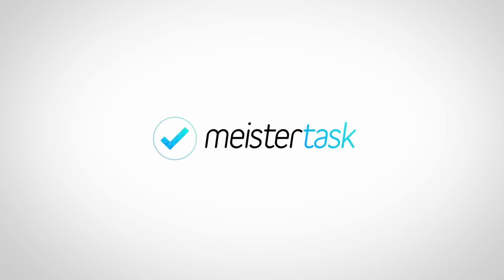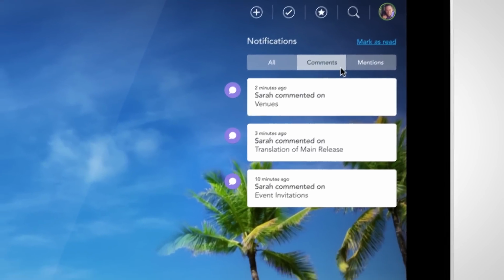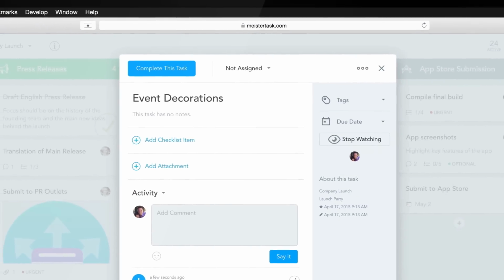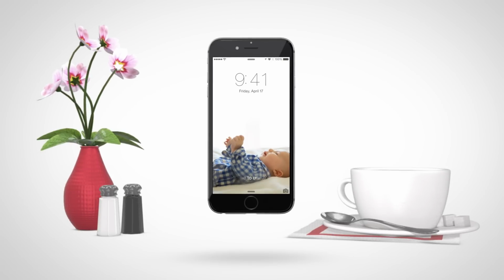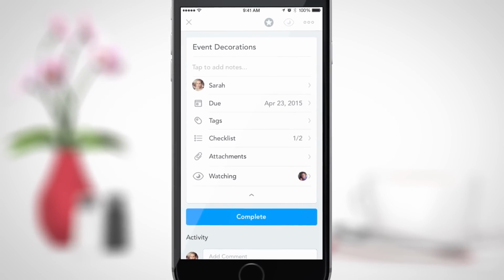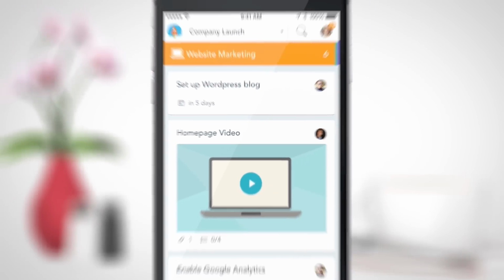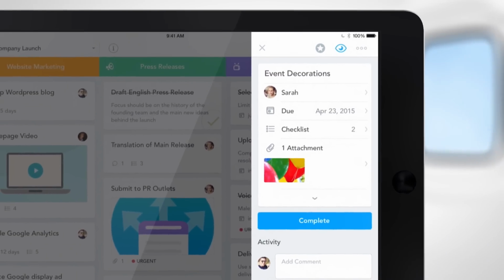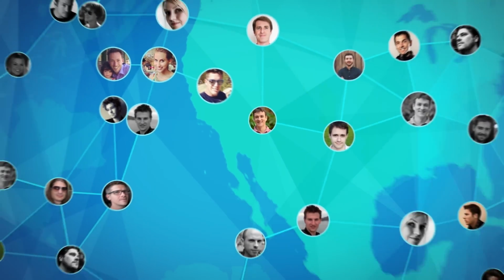MeisterTask: Online Task Management and Team Collaboration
MeisterTask is an incredibly intuitive task management and collaboration tool that runs inside any standard web browser and on your mobile devices.

MeisterTask visualizes your projects in the form of boards that let everyone in your team see all tasks and activities at a glance. The boards are completely customizable and thus perfectly adapt to your team's needs. You decide whether MeisterTask functions as a simple to-do list manager, a light-weight Kanban tool, a sprint planner for agile software projects or a mix of all of these things.
Tasks hold all the information you need to successfully complete them - links, files, checklists, due dates, tags and even their relationship with other tasks.

With MeisterTask, your team collaborates and communicates in real-time. Any changes you make in a project are instantly visible for all team members and across all devices. Instead of tedious long email threads, any comment, question or feedback related to a task is saved easily traceable through the task’s activity stream.

and sign up for free now!

MeisterTask's free mobile app for iPhone, iPad and Apple Watch is available